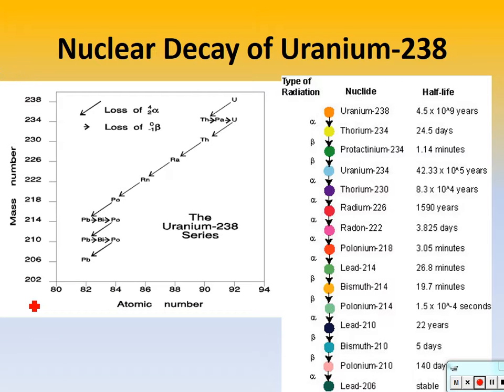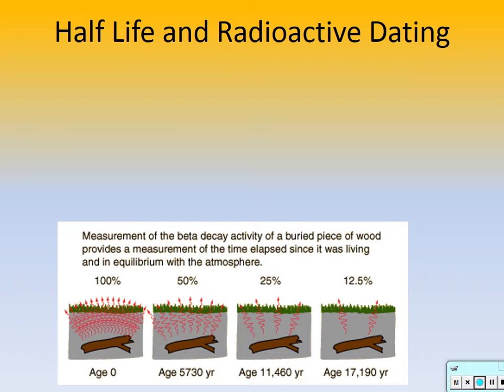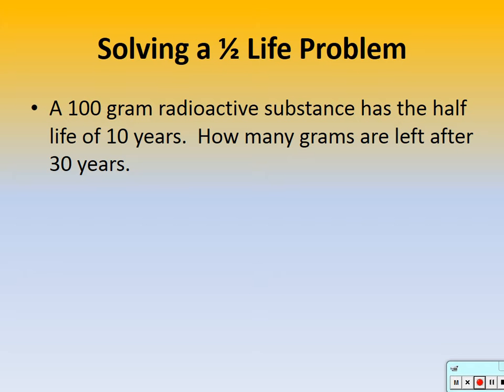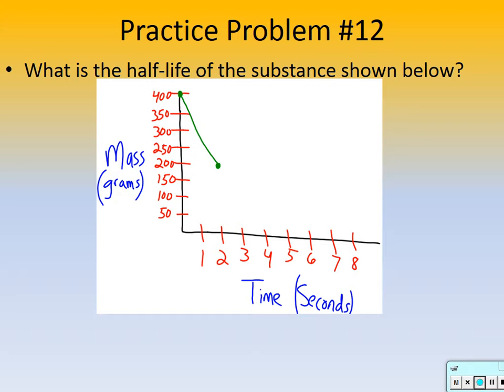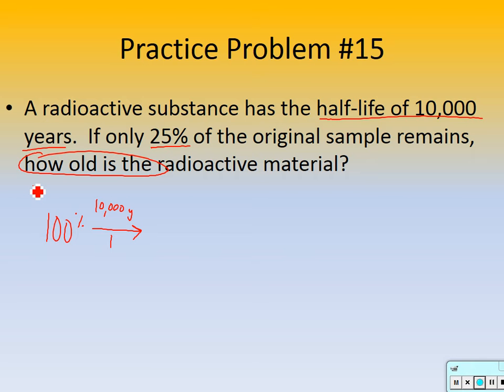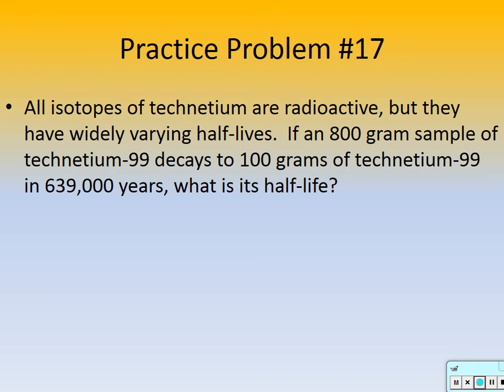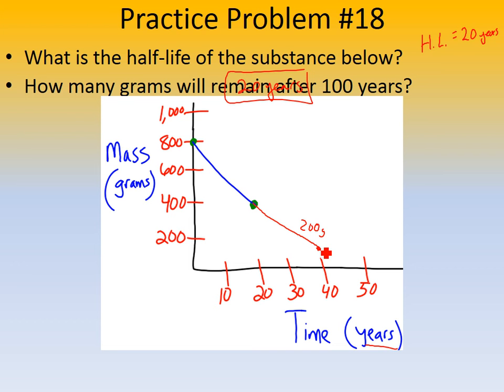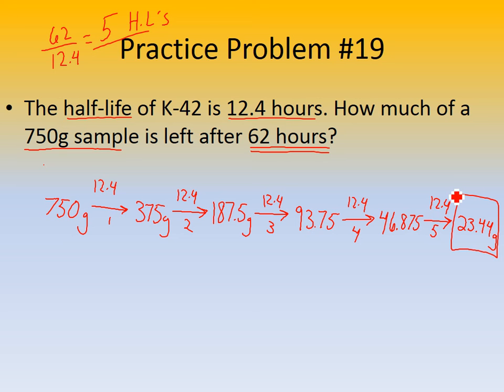Half-Life Problems. (Chemistry Ch. 2, Part 3)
Learn how to solve half-life questions.  (Chemistry Ch. 2, Part 3)